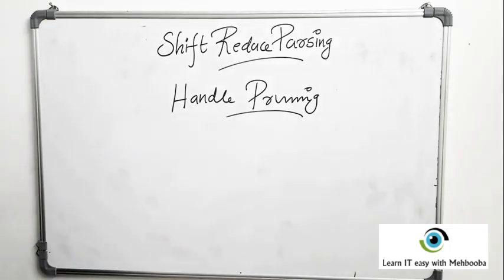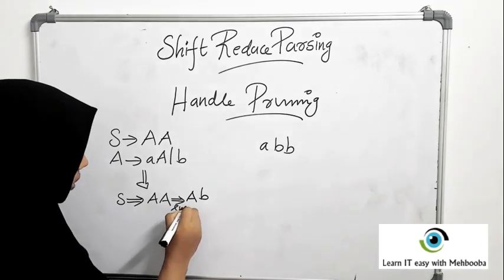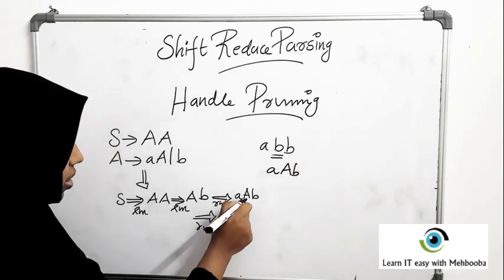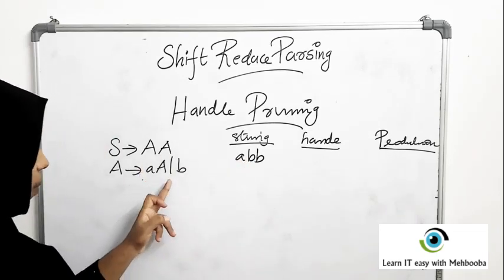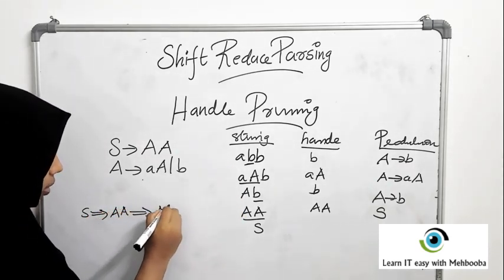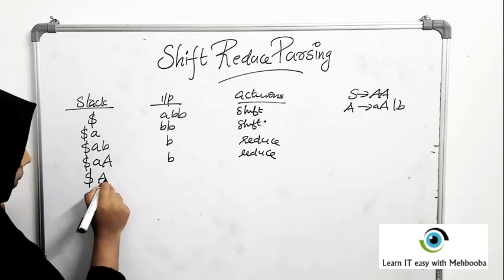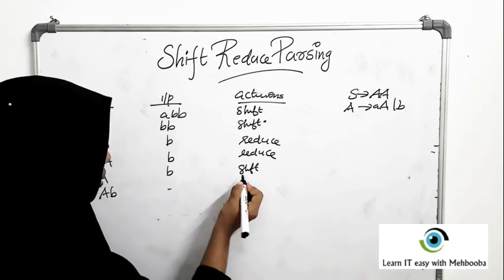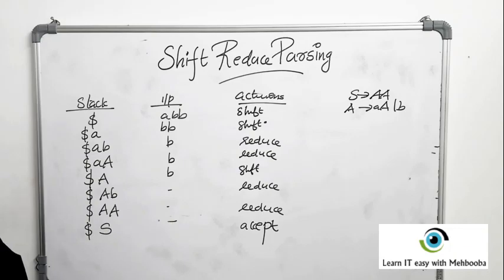COMPILER DESIGN LECTURE - 18, Shift Reduce Parsers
Handles,  Handle Pruning,  Shift Reduce Parsing and Actions of Shift Reduce Parsers are explained with examples